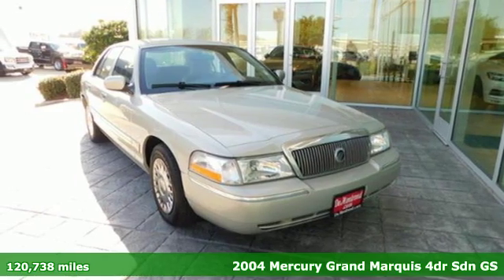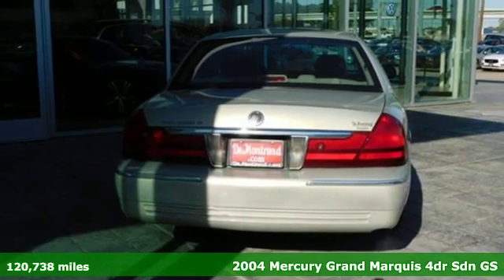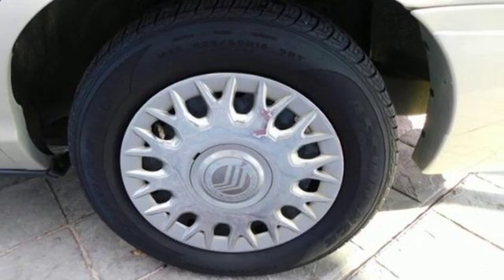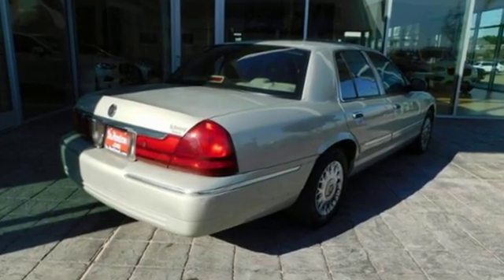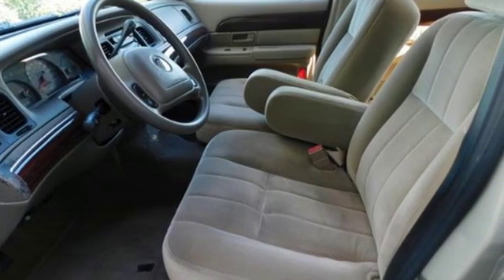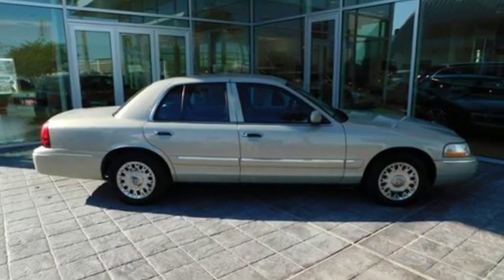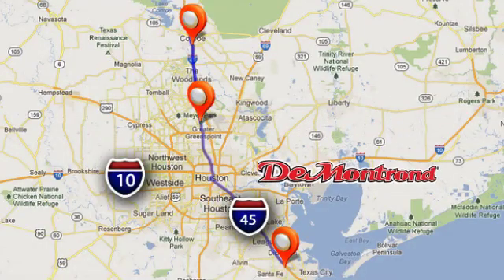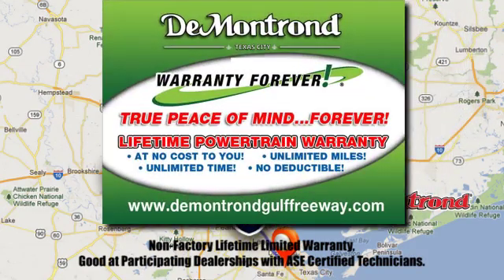Used 2004 Mercury Grand Marquis Houston Spring, TX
Year: 2004
Make: Mercury
Model: Grand Marquis
Trim: 4dr Sdn GS
Engine: 281 L 8 Cyl. Cyl.
Transmission: Automatic
Color: Gold Ash Metallic
Interior: Medium Parchment
Mileage: 120738
Stock #: K73630B
VIN: 2MEFM74W24X625544

Address:
14101 North Fwy